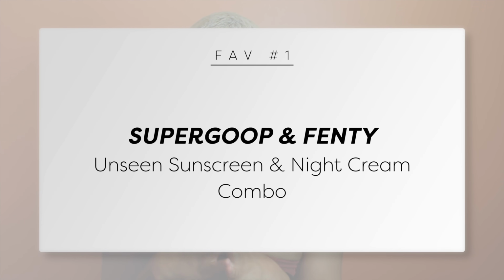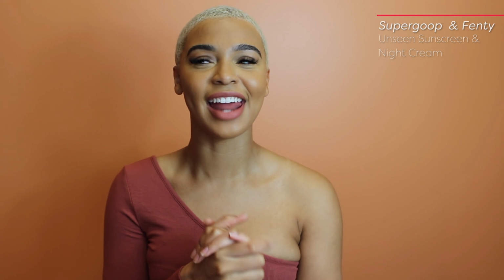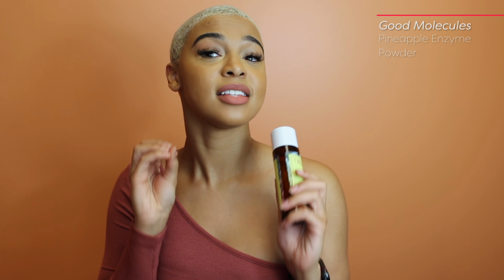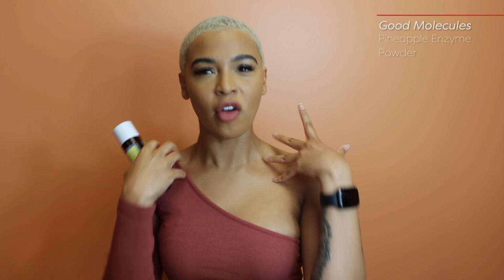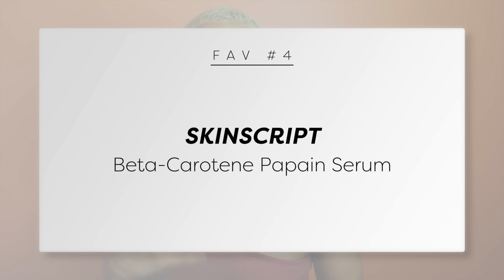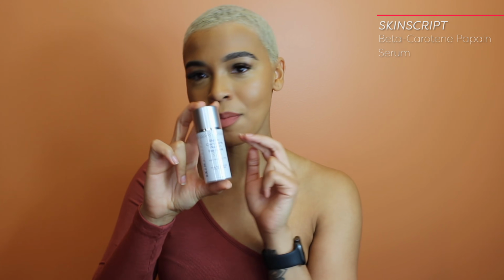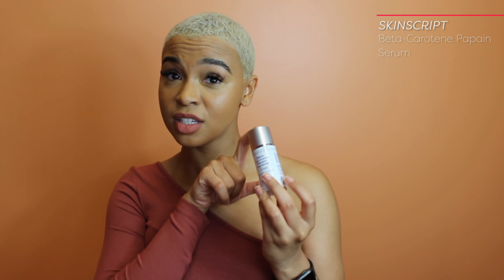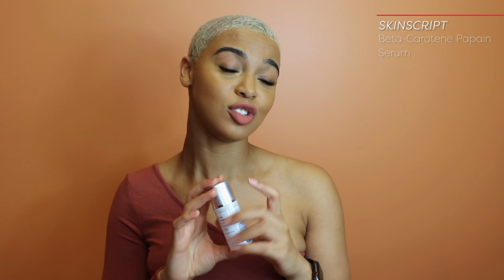My Favorite Hyperpigmentation Products | Esthetician Approved Skin Care | Black Girl Skin Care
Hey Shug! Ugh...Those stubborn, dark marks? They never seem to go away! That stops now, we are going to break down dark marks and correct the things that  are keeping that post inflammatory hyperpigmentation intact. We want Krispy Kreme glazed donut real ness !

Today I am going to reveal some of my favorite skin care tips and tricks that you can incorporate into routine at home now. We will talk about how to get rid of dark marks and post inflammatory hyperpigmentation. Before it is all said and done I will having all of you using sunscreen daily!

If you are still stuck at home and might be getting experimental with your skin, WAIT! Please refer to this guide of Skin Care No - No’s! So you can keep your beautiful skin barrier in tact!

Products used:
-Glycolic + Retinol Pads Skinscript

Check back tonight for all details ! I’m at at work cuties!

Today's video is all about, how to become and esthetician, vajacials, how to glow up, upgrade your skincare routine, get glowing skin, how to get rid of dark spots, at home facial, how to get clear skin, how to get rid of dark spots, how to clear your skin, how to hydrate skin, how to make your under eyes look more awake, the inkey list review, affordable skin care, under $15 skin care, How to treat  fix large pores, brand overview, ingredients, gentle skin care routine, morning skin care routine, Taj Mahaly, Mahaly Spa, Facials, Skin Care, how to become a medical esthetician, niacinimide, post inflammatory hyperpigmentation , stubborn dark marks , bikini line